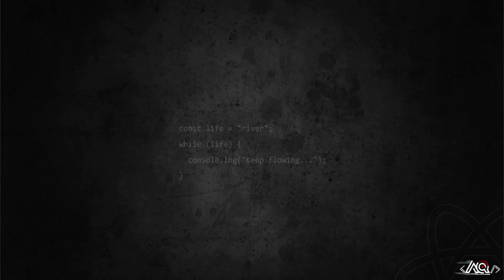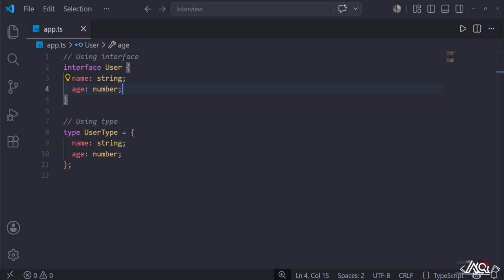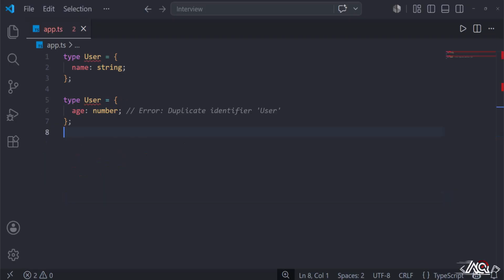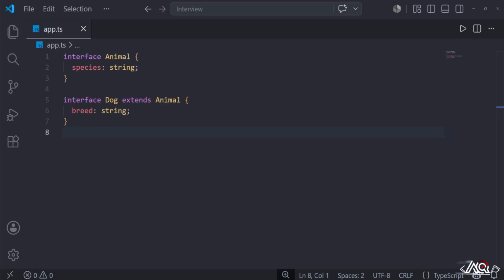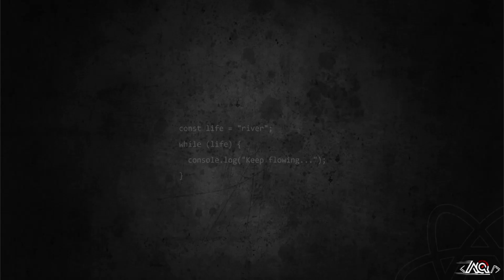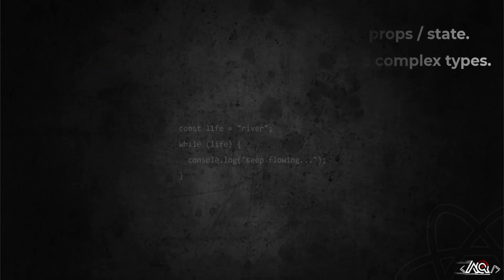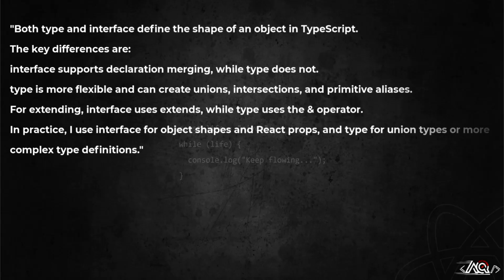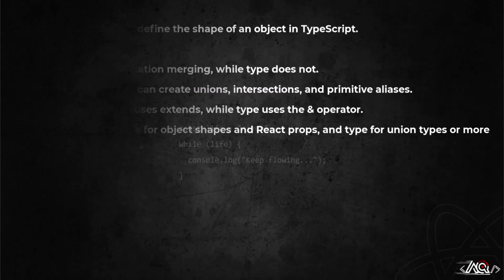Type vs Interface in TypeScript (Frontend Interview Question)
What is the difference between type and interface in TypeScript?

This is one of the most common TypeScript interview questions, and every frontend developer should know when to use each one.

In this video you'll learn:
✅ How type and interface are similar
✅ Declaration Merging
✅ Union & Intersection types
✅ Extending with interface vs type
✅ When to use each one
✅ An interview-ready answer

If you're preparing for frontend interviews or improving your TypeScript skills, this video is for you.

0:16 What is the difference between type and interface?
0:42 Similarities between type and interface
1:05 Declaration Merging
1:42 Why type is more flexible
2:00 Extending with interface and type
2:18 Interview-ready answer